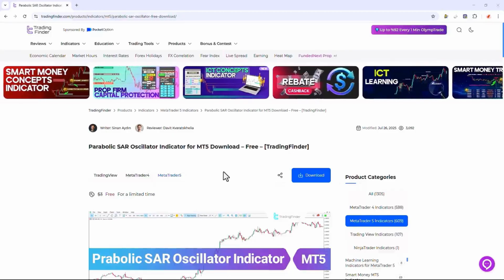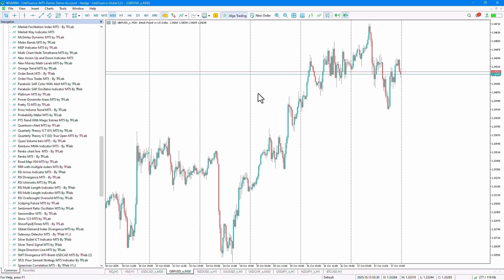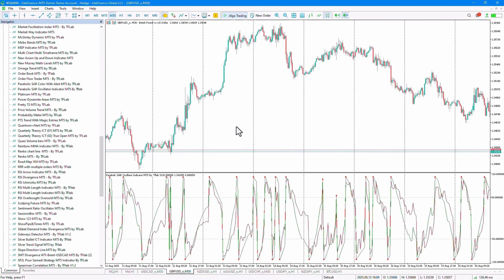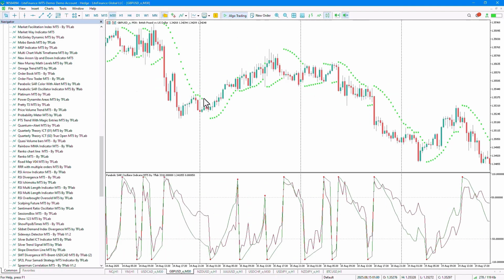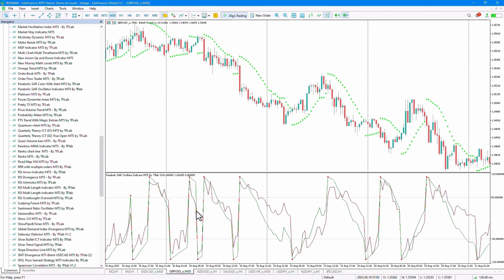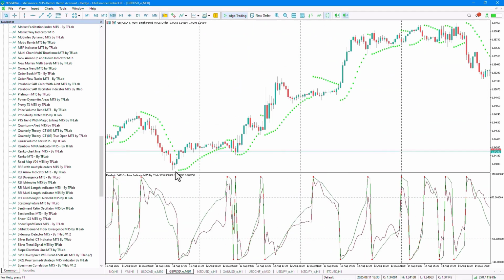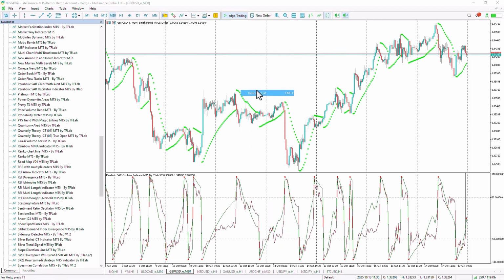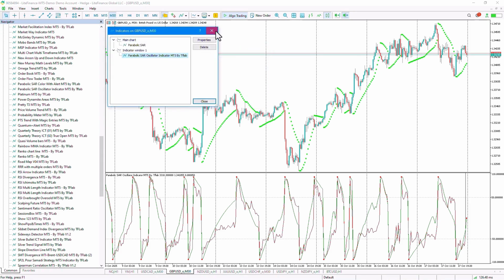🎯 Parabolic SAR Oscillator Indicator for MT4/5 Download – Free – [TradingFinder]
📊 In this video, we introduce the Parabolic SAR Oscillator for MetaTrader 4 and MetaTrader 5.

This advanced indicator combines the classic Parabolic SAR with an oscillator, providing precise trend reversal signals for smarter trading.

⚡️ Key Features:

🔹 Non-Repainting: Stable and reliable signals.

🔹 Customizable Parameters: Adjust to match your trading strategy.

🔹 MT4 & MT5 Compatible: Use seamlessly on both platforms.

📈 Learn step-by-step how to install and use the indicator, and maximize your technical analysis efficiency.

💡 Perfect for traders who want to boost buy/sell signal accuracy and make smarter trading decisions.

00:00 Intro
00:47 Advanced PSAR Oscillator
01:11 Overbought/Oversold Lines
01:27 Crossovers & Signals
01:56 Follow Main Trend
02:04 Sell Signal Trigger
03:06 Initial Acceleration Value
03:13 Acceleration Step Increase
03:20 Maximum Acceleration Limit